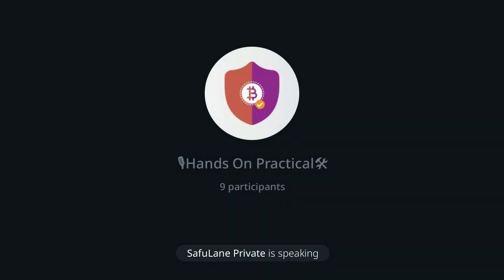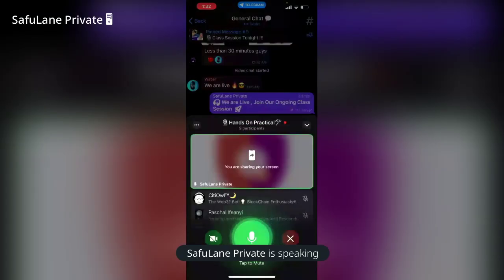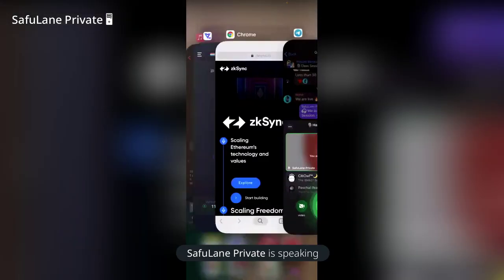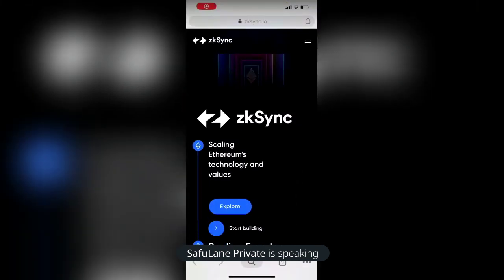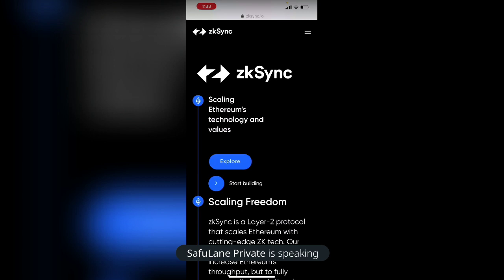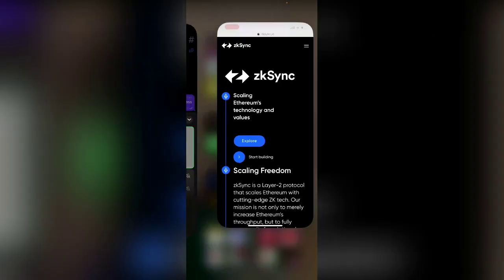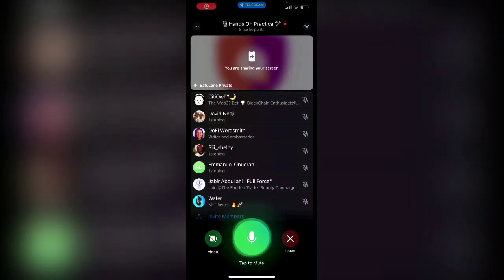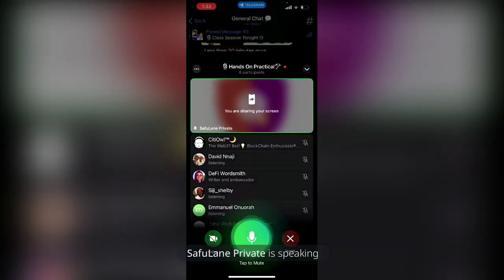The Secret Behind RetroDrop Farming | Crypto Future | AI Web3 | Trade View | BeCrypto SAFUU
The Secret Behind RetroDrop Farming nov 9 2023